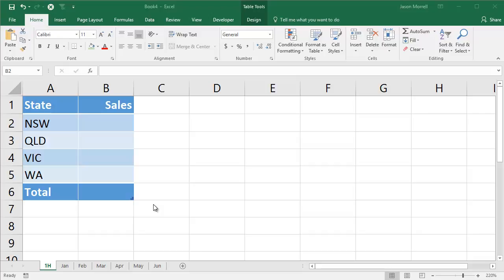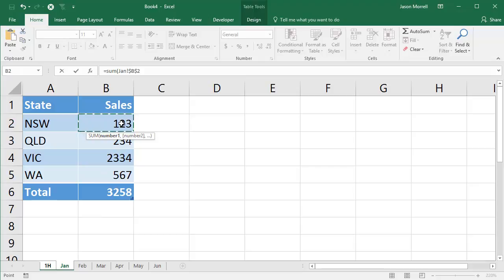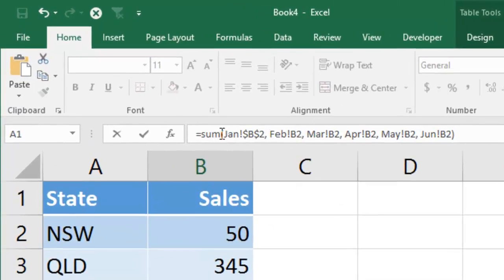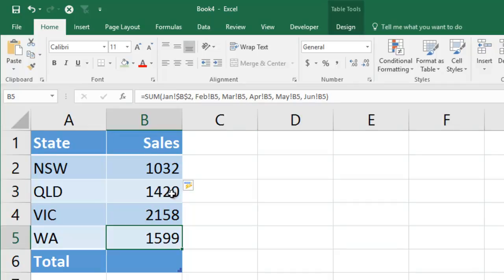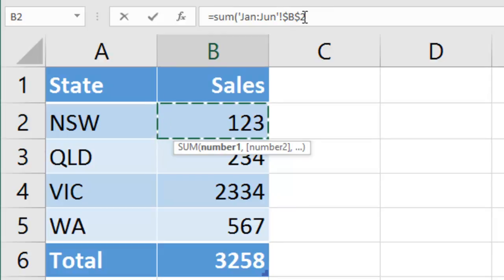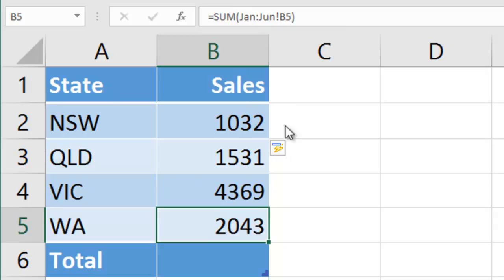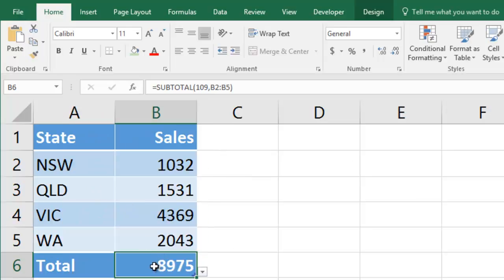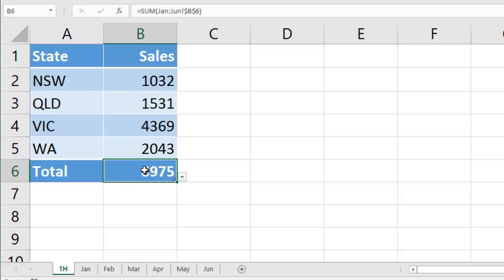3D Formulas In Excel (a.k.a. Cross Sheet Calculations)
Discover how to create 3D formulas in Excel which pick up data from several different worksheets.
(for your convenience, topic time codes are listed below - click SHOW MORE).

This video explains why and how to create 3D formulas, which are much shorter and more compact than regular formulas.

3D formulas are also quicker to create and the chance of errors is reduced.

While the video shows how to create SHOSS SHEET formulas you can create CROSS WORKBOOK formulas in exactly the same way.

What’s not to like !

 - (0:00) Intro to 3D formulas
 - (0:20) My example data
 - (0:39) How most people create formulas
 - (1:17) BTW, here's a big benefit of using formatted tables ...
 - (1:26) ... but watch out for this
 - (1:54) How to create a 3D formula
 - (3:23) And yet another benefit of using formatted tables
 - (3:43) Creating another 3D formula

I trust you found this video useful. What ONE thing resonated with you the most? Much appreciated.

(free training on the blog)